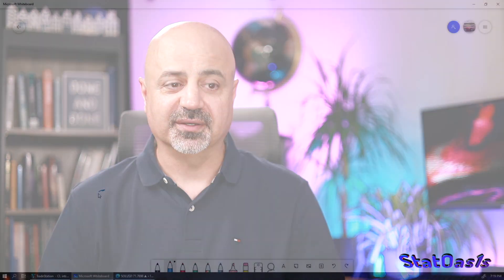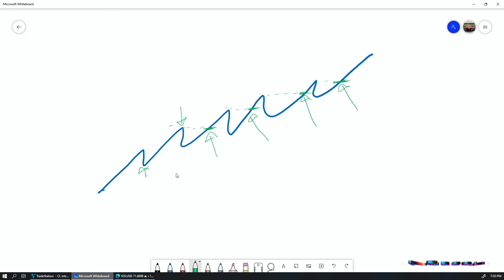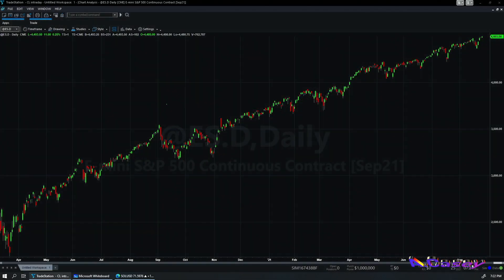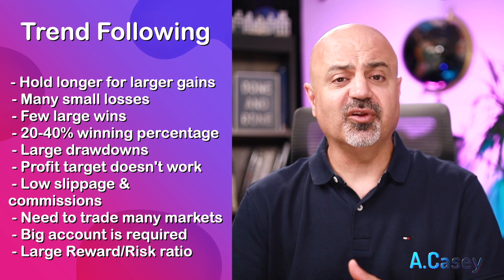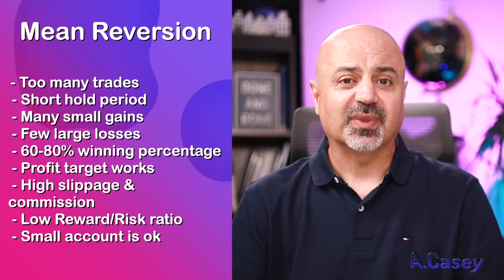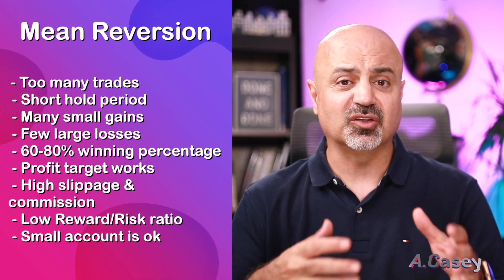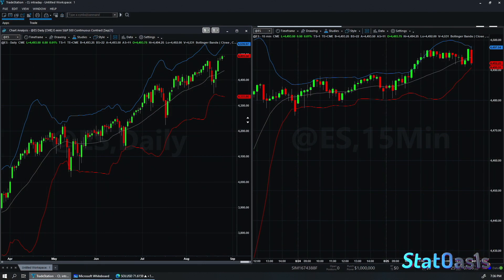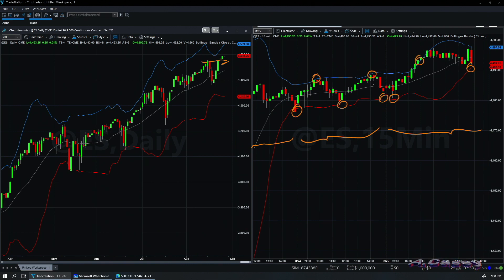Mean Reversion vs Trend Following Strategy!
Mean Reversion vs Trend Following Strategy! Which one is better to trade? Can you trade both at the same time?

Content Time Stamp:
00:00 Mean Reversion & Trend Following definitions
04:10 Trend Following characteristics
05:44 Mean Reversion characteristics
06:26 Style nuances!
08:46 Which strategy style is better to trade?